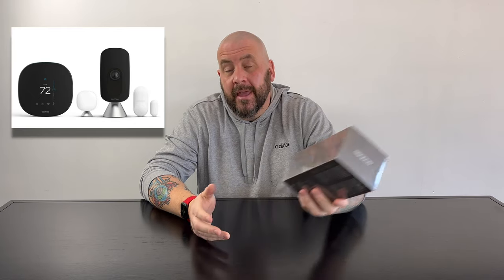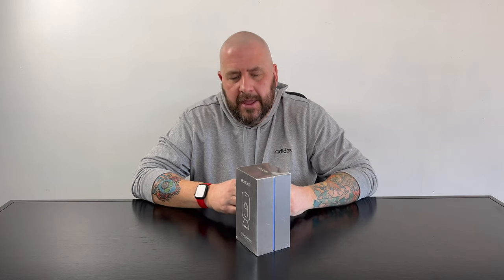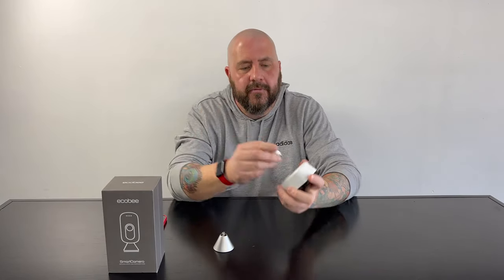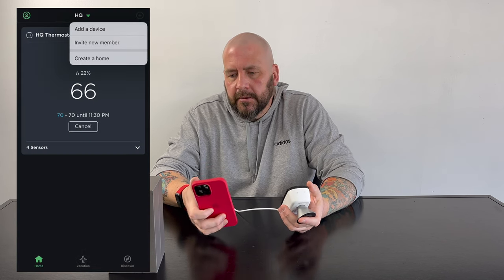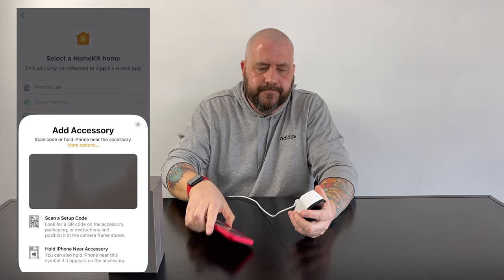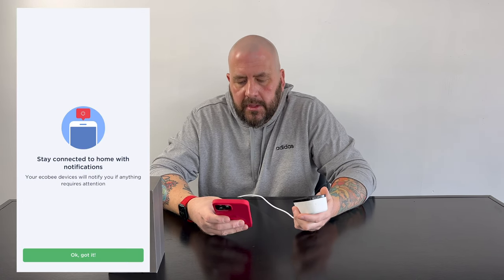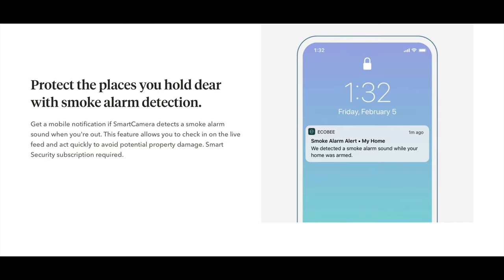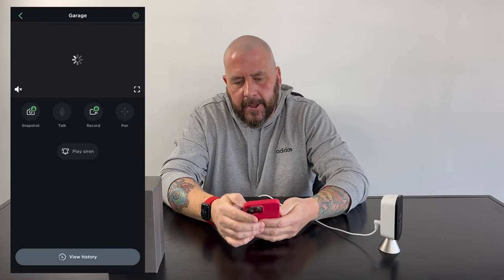HomeKit Secure Video: Is The Ecobee Smart Camera Worth Buying in 2022?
Apple HomeKit Secure Video 2022:  In this video, I unbox, setup and discuss the Ecobee Smart Camera.  This camera had a lot of excitement surrounding it's release, but it doesn't seem to be talked about today as much as other HomeKit Secure Video cameras.  I take a little deeper dive into whether that is warranted or not.

Check out one of our previous videos where I do a little deeper dive into HomeKit Secure Video:

Closed Weekends